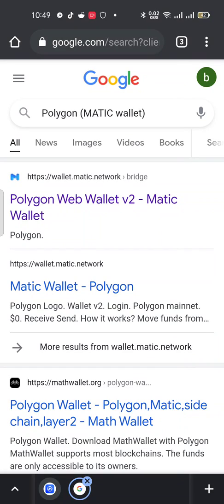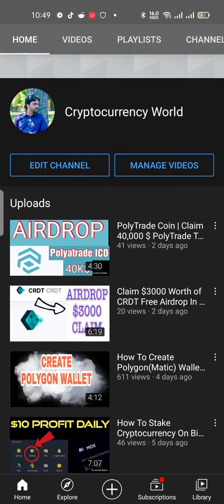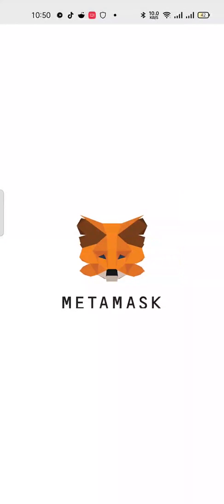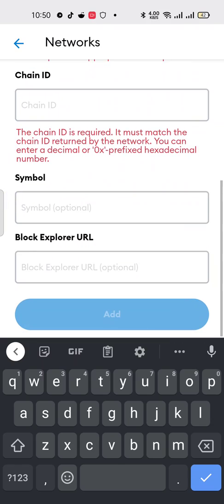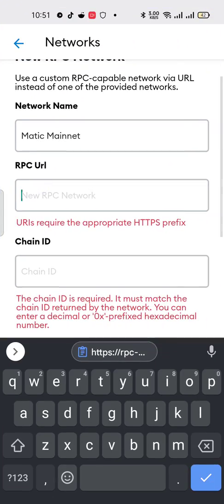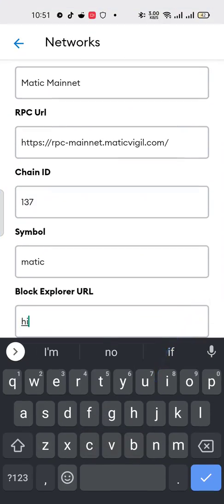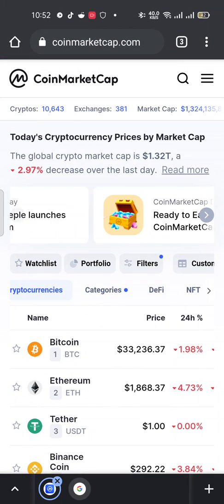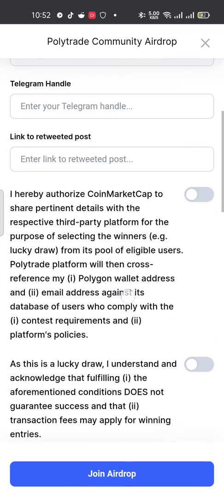How To Create POLYGON wallet address | Polygon wallet address in trust wallet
Details to be Entered in MetaMask for the Creation of Polygon Wallet Address

Chain I'd: 137
Symbol: MATIC

REMINDER FROM MY CHANNEL: This is an educational video. You learn easily by following instructions. In this channel, I will not offer any investment, if any other channel and community offer you to invest by using my name and channel name simply ignore his offer and report it to me first.

It is not good and suitableble for all investors. You Can’t predict the future of any cryptocurrency based on past performances. If you invest you should check its past performances and do your own Technical Analysis and Fundamental Analysis based on research. Don't Invest the saving money or money that will give you a harmful result after the loss, first seek advice from any Professional Financial Advisor then invest your money, you should understand and learn all risks, and one thing more I am not your financial advisor, I only tell you how the things happen and how it works I just tell you the solution of problems or simply teach you.